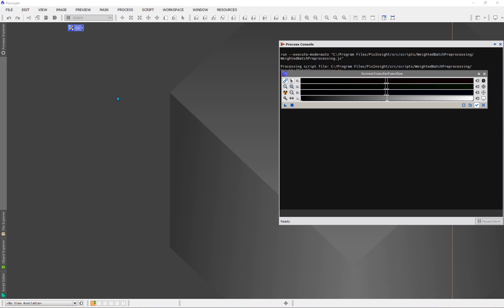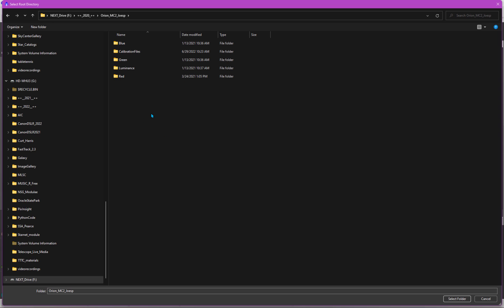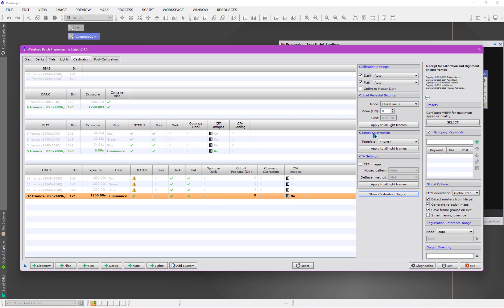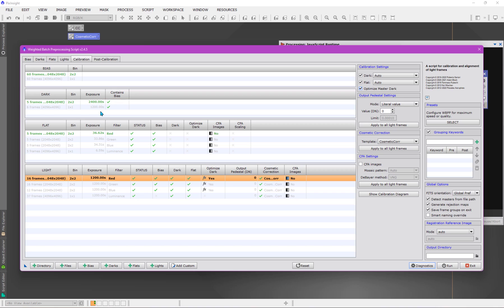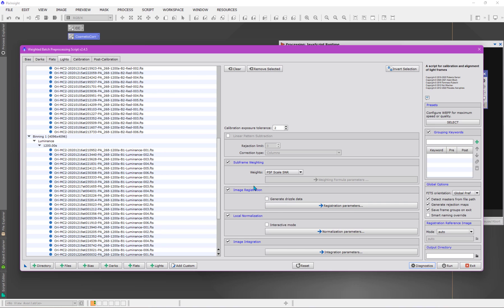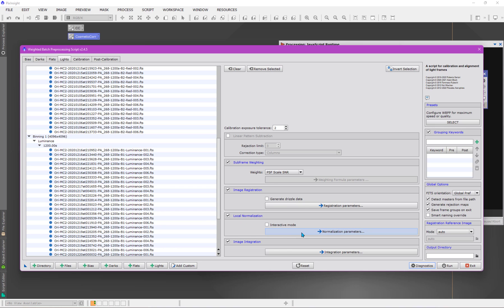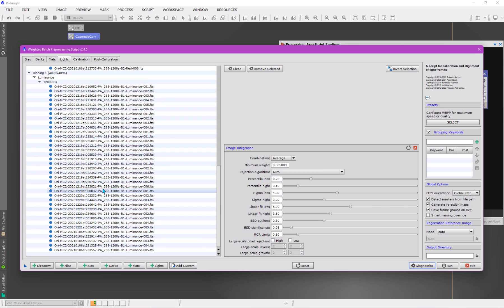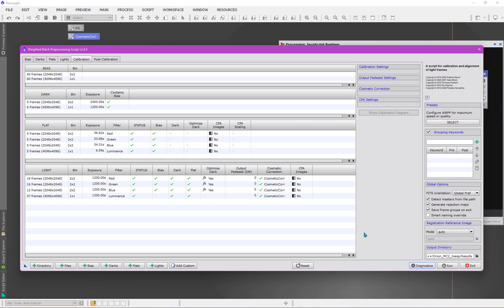The Definitive Guide to WBPP: Monochrome LRGB Configuration with Interactive LN (Part 1)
This is the Definitive Guide to WBPP in Pixinsight.
In this video a typical LRGB data set is configured in WBPP.  Part 1 (this video) concentrates on the parameters and other considerations. Part 2 demonstrates the use of the Interactive Local Normalization feature.

00:00 Introduction
00:55 Create Cosmetic Correction Template
02:08 Introducing the Data
03:32 Load Data with the Directory Button
04:47 Calibration Panel
05:36 Flat Field Frames Calibrated with Biases
06:04 Enable Cosmetic Correction
06:50 Dark Frame Optimization (special case, not typical)
09:46 Post Calibration considerations
14:20 Selecting Interaction LN mode